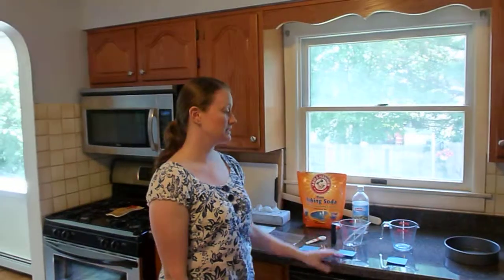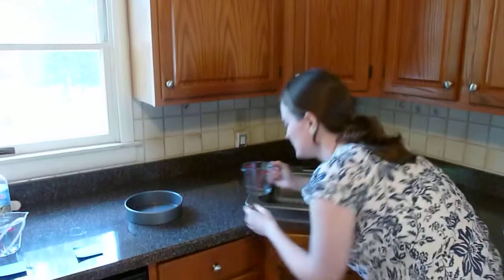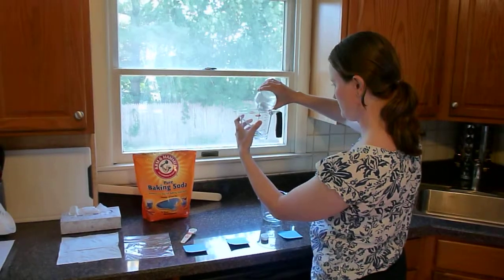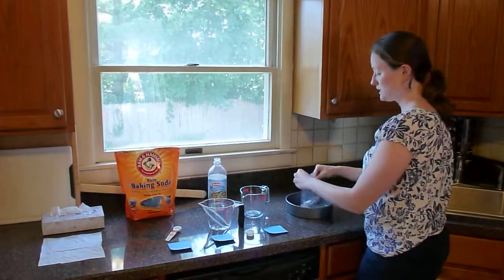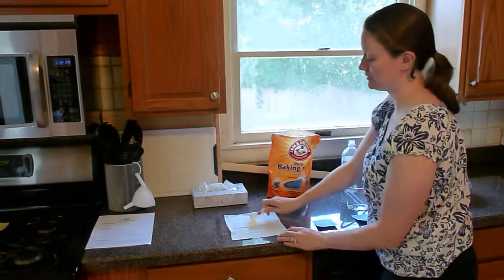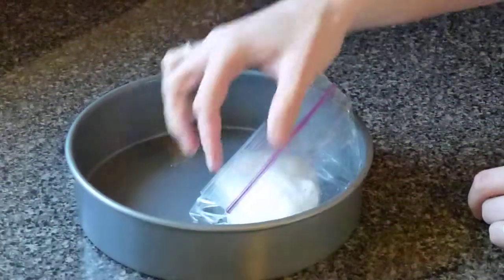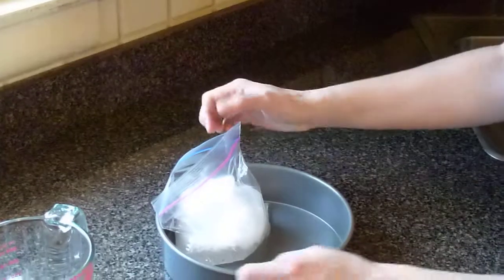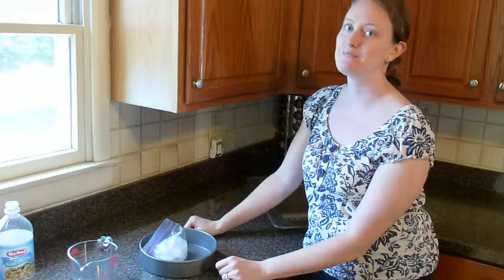Mrs. Heaton presents the Exploding Sandwich Bag, an ACID-BASE REACTION